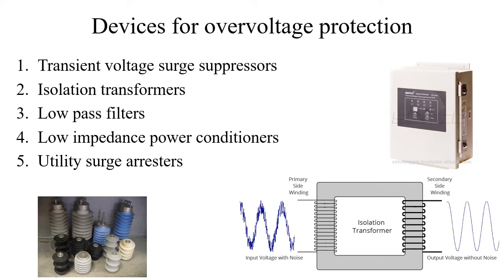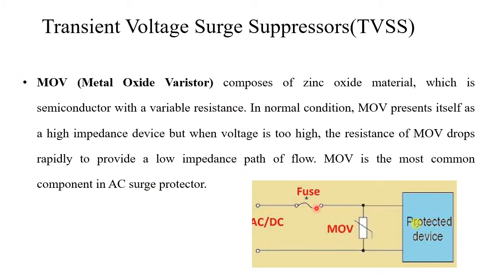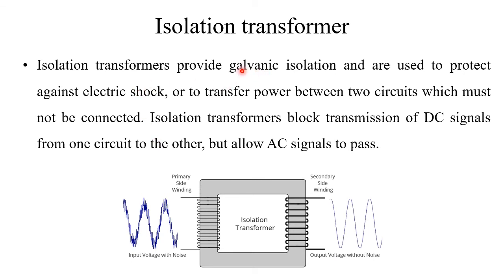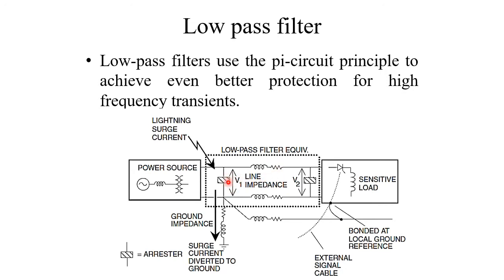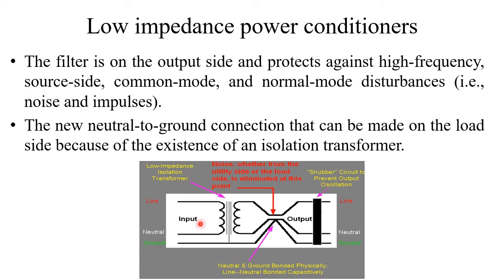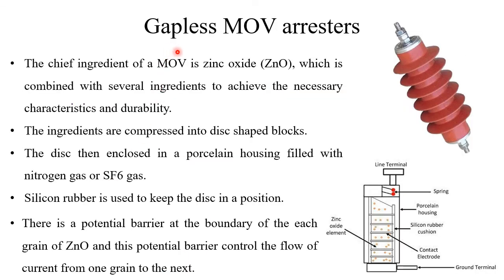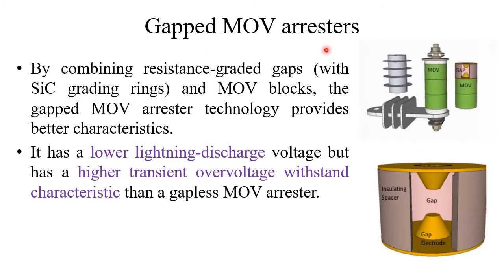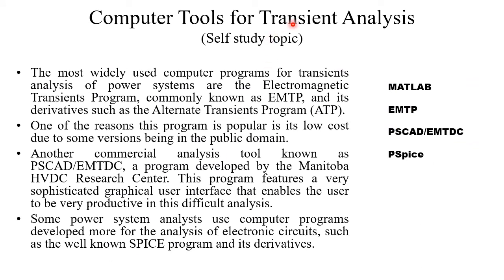L1 6 Transients Overvoltages Part 2